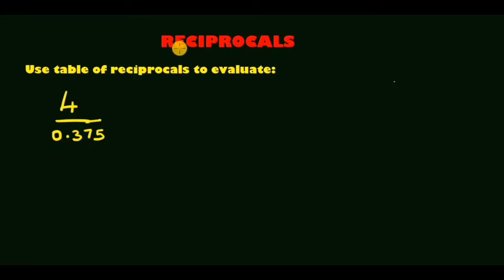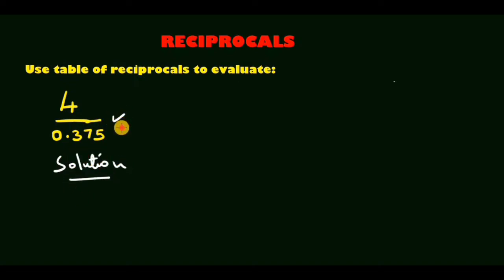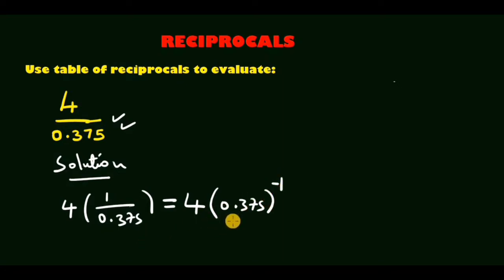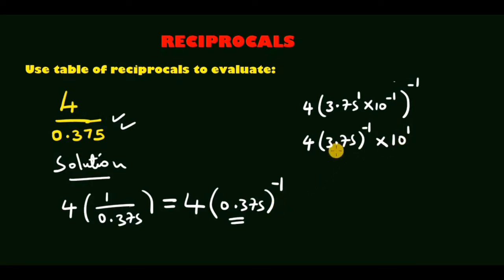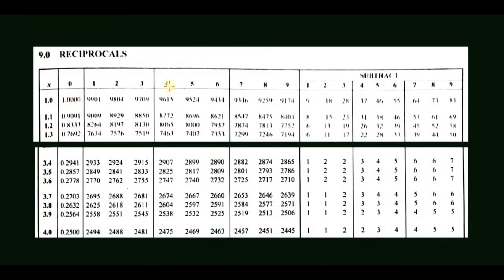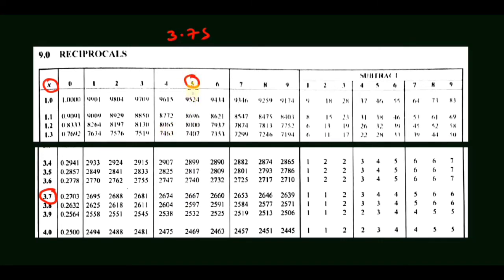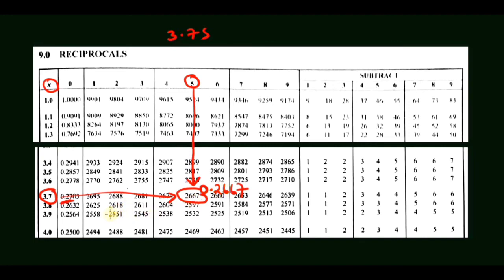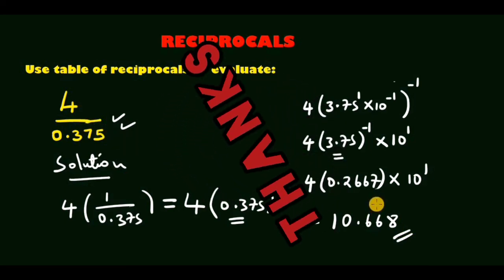How to Divide by a Decimal with the Table of Reciprocals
In this educational video, we will explore the concept of dividing by a decimal using the table of reciprocals. Join us as we walk through the step-by-step process of evaluating the division of 4 by 0.375.

Learn how to effectively use the table of reciprocals to simplify your calculations and gain a better understanding of decimal division. Whether you are a student looking to improve your math skills or an adult needing a refresher, this video is perfect for you!

We will cover:
- What a table of reciprocals is and how to use it
- Detailed examples, including the specific calculation of 4 ÷ 0.375
- Tips and tricks to make decimal division easier

Enhance your mathematical skills and gain confidence in dividing decimals with our easy-to-follow guide.